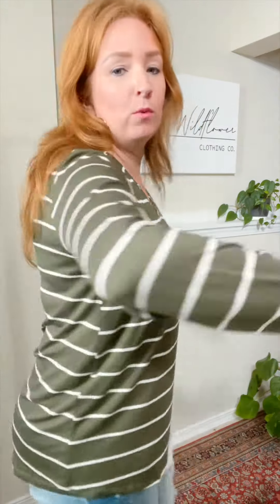Olive Stripes Long Sleeves